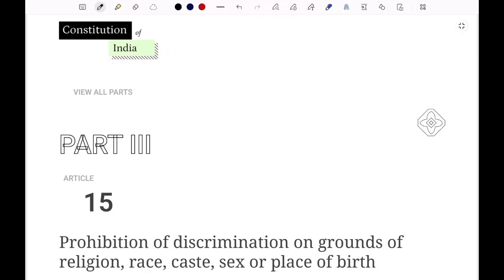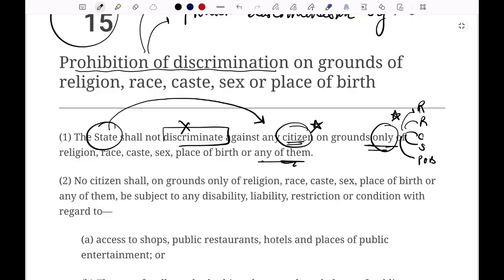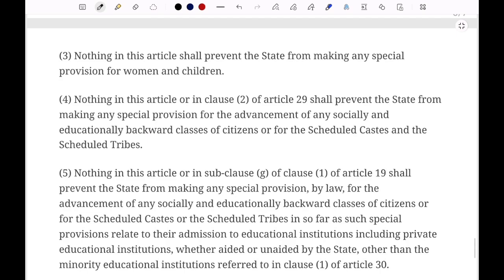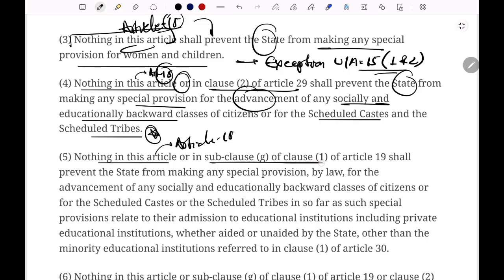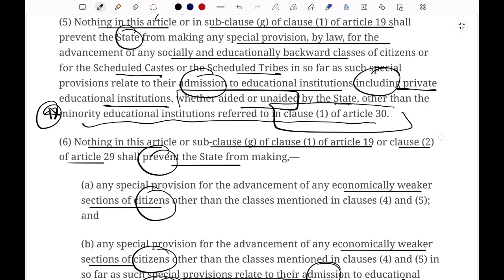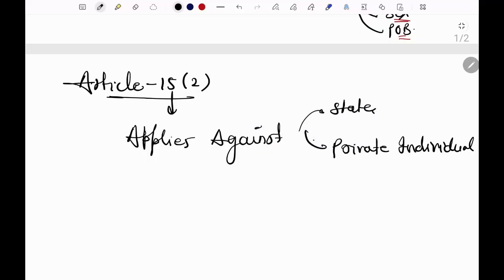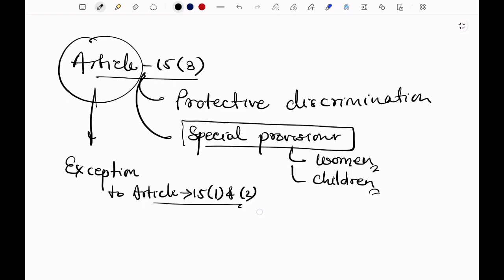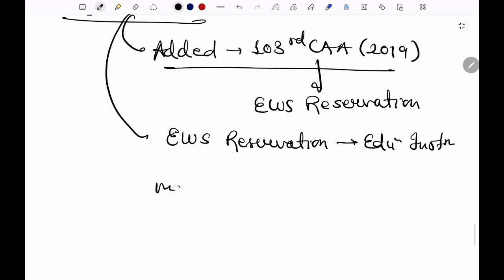Article 15 Explained | Prohibition of Discrimination | Handwritten notes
📜 Article 15 of the Indian Constitution | Prohibition of Discrimination | Complete Explanation with Case Laws

Welcome to the Constitution Series!

In this video, we explore Article 15 of the Constitution of India, one of the most important Fundamental Rights that guarantees equality and prohibits discrimination on the grounds of religion, race, caste, sex, or place of birth.

00:00 Introduction
00:56 Article 15(1): Prohibition of Discrimination by the State
02:22 Article 15(2): No Discrimination in Access to Public Places
04:31 Article 15(3): Special Provisions for Women and Children
05:24 Article 15(4): Special Provisions for SEBCs, SCs & STs
06:32 Article 15(5): Reservation in Educational Institutions
07:44 Article 15(6): 10% Reservation for Economically Weaker Sections (EWS)
10:05 Summary of Article 15

🔹 What does Article 15 say?
🔹 Who is protected under Article 15?
🔹 What is the difference between Article 14 and Article 15?
🔹 What are the exceptions and special provisions allowed by the Constitution?
🔹 How do reservations for women, children, socially and educationally backward classes, SCs, STs, and EWS fit within Article 15?
🔹 Important Supreme Court judgments and constitutional amendments related to Article 15.

📚 Topics Covered:
✅ Article 15(1) – Prohibition of discrimination by the State
✅ Article 15(2) – Access to public places and facilities
✅ Article 15(3) – Special provisions for women and children
✅ Article 15(4) – Reservation for socially and educationally backward classes, SCs & STs
✅ Article 15(5) – Reservation in educational institutions
✅ Article 15(6) – EWS Reservation (103rd Constitutional Amendment)
✅ Landmark Supreme Court Cases
✅ Constitutional Amendments Related to Article 15
✅ UPSC, Judiciary, UGC-NET & Law Exam Relevance

🎯 Useful For:
UGC-NET Political Science
Judiciary Examinations
Law Students
Constitution Enthusiasts